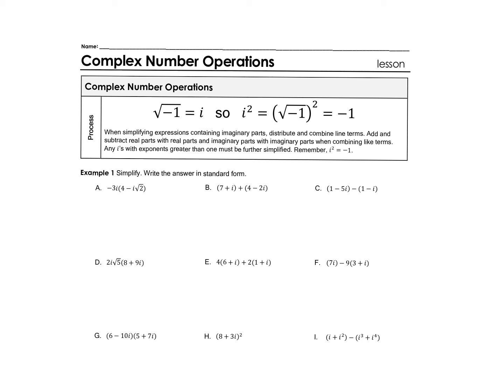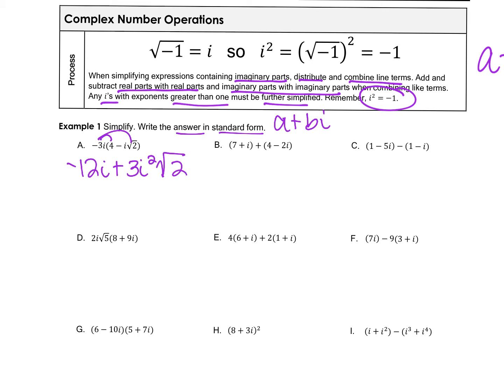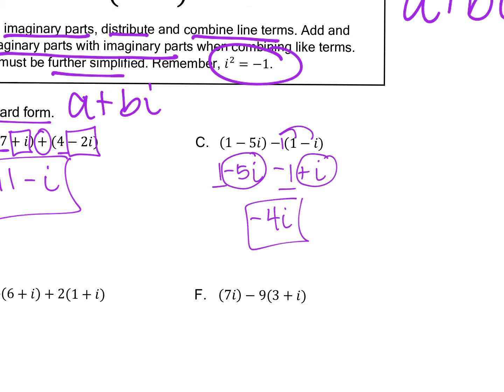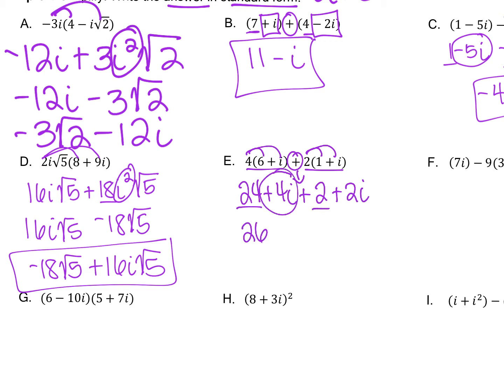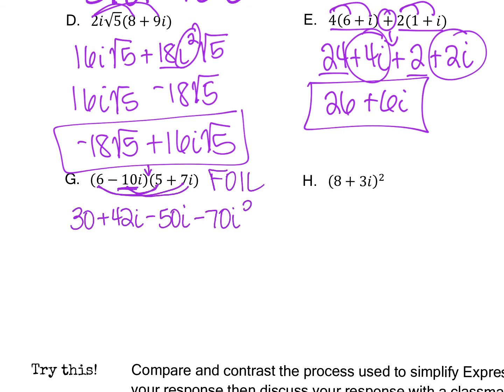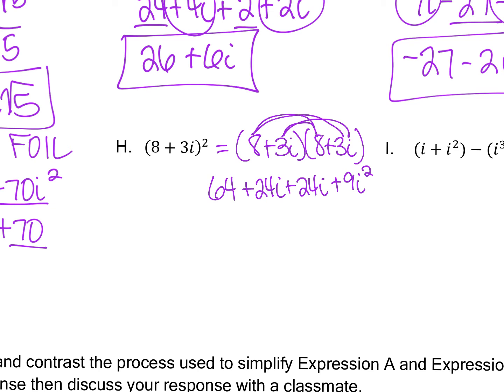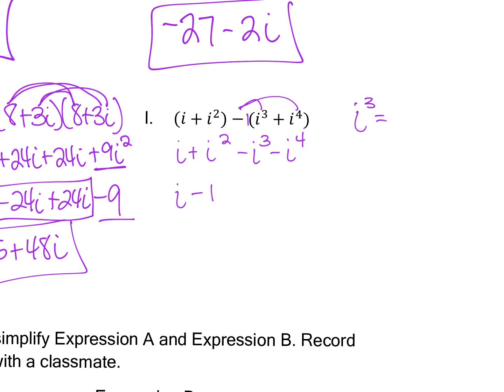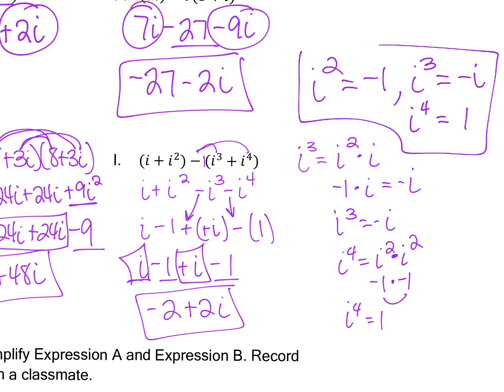Notes 5-4 Complex Number Operations.mp4